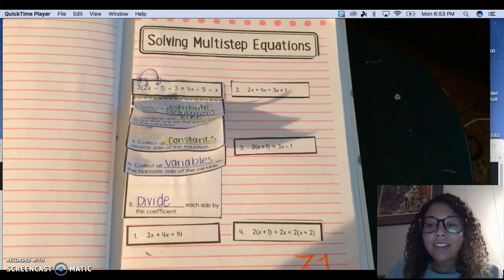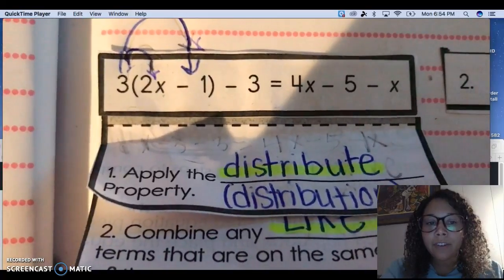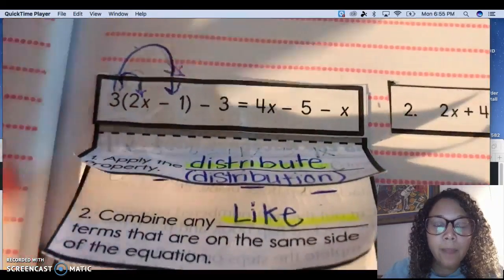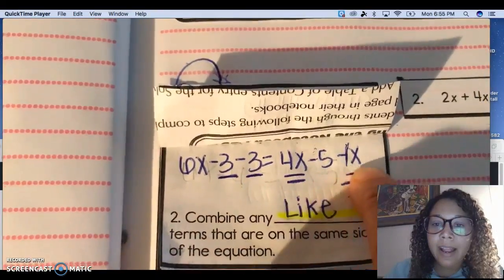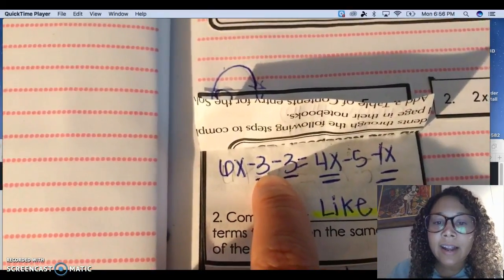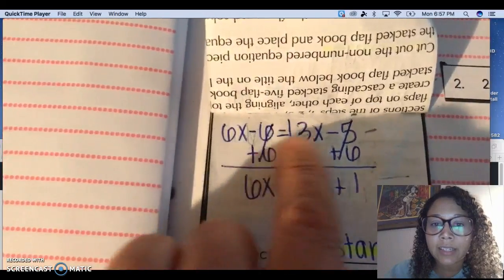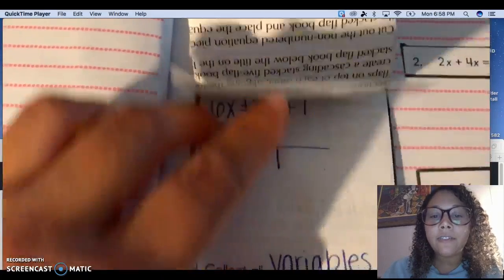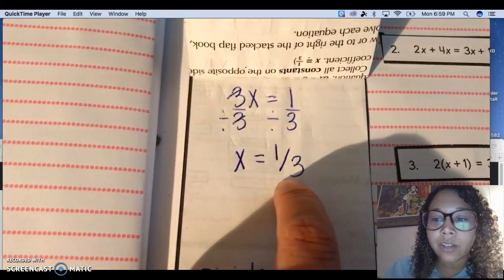MsWright Solving multiple step equations